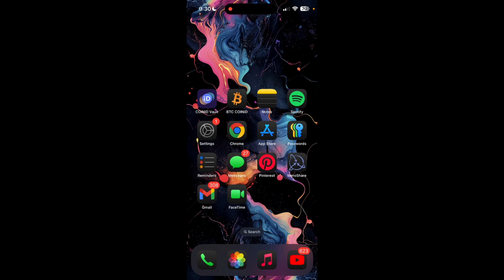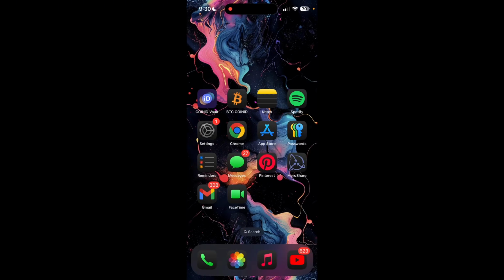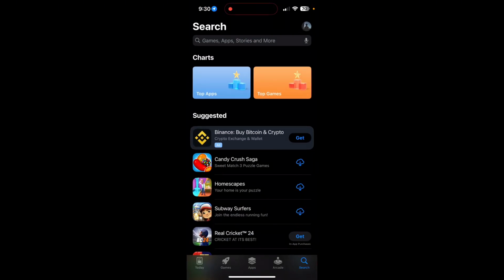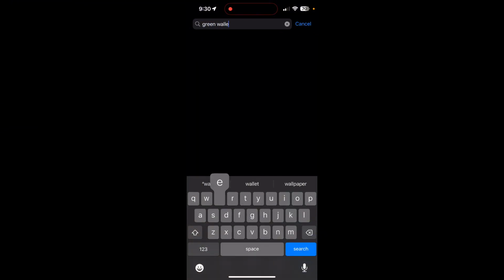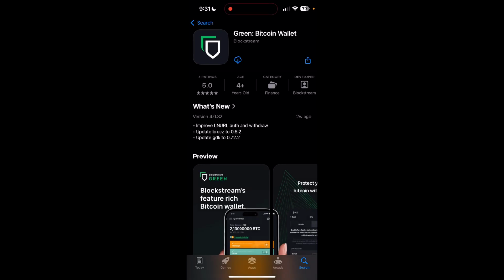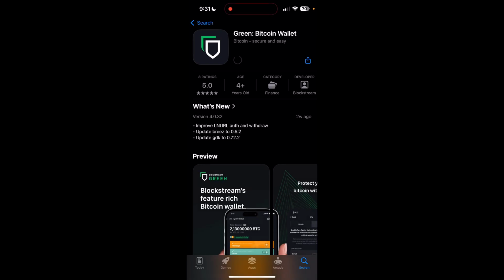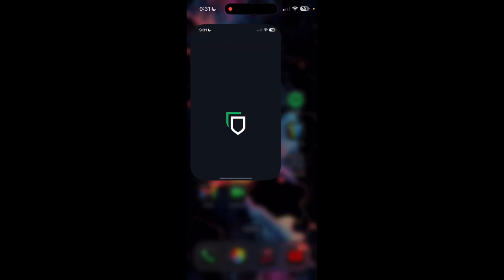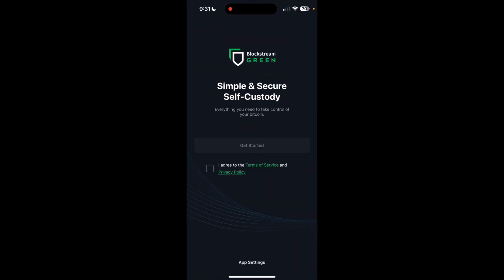How to Download Green Wallet on your Device 2024?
In this video, I’ll guide you through the process of downloading the Green Wallet app on your device. Whether you’re using an iPhone or Android, I’ll show you how to get started with this secure crypto wallet!

Downloading Green Wallet is your first step toward managing your cryptocurrency securely.